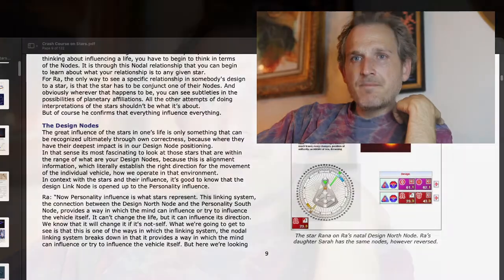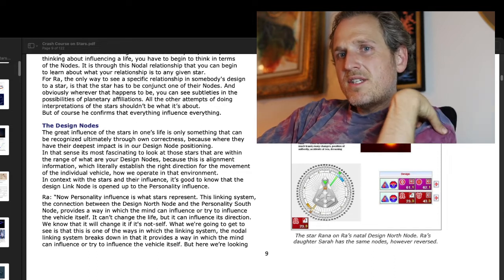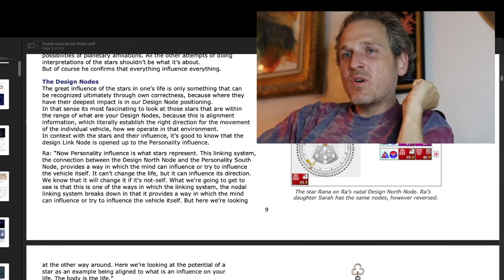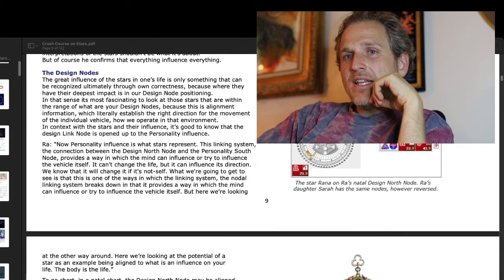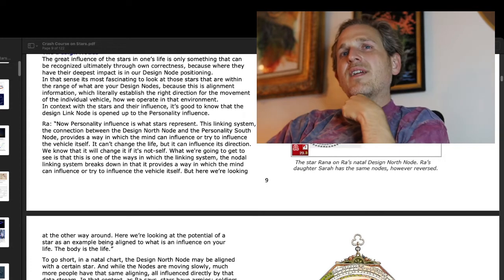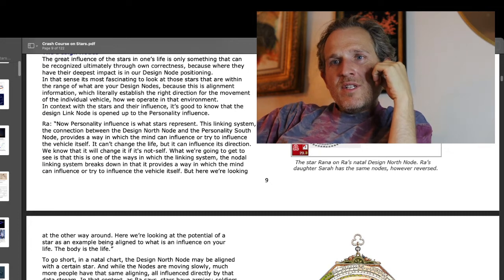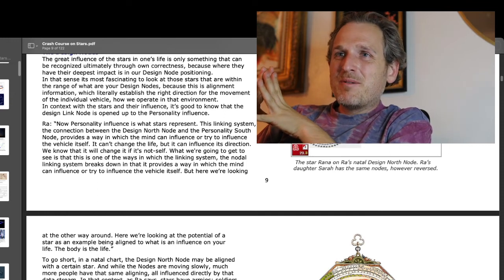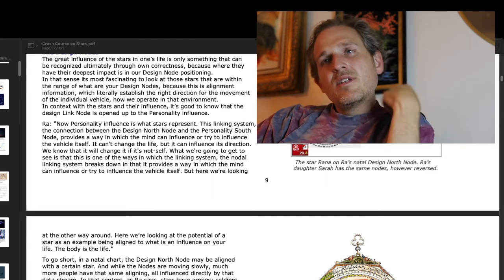HD Before Bed Crash Course on Stars Reading Group Session 7 Part 2